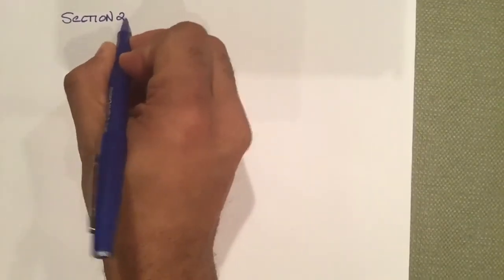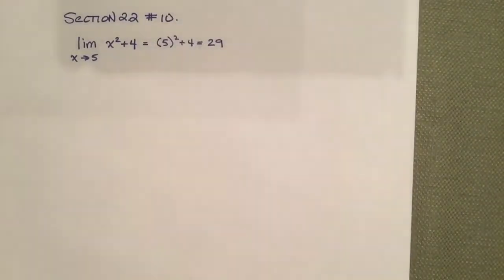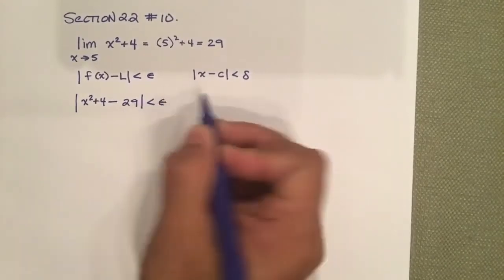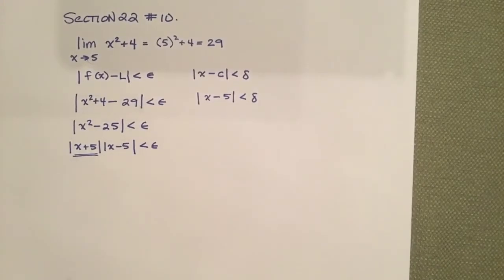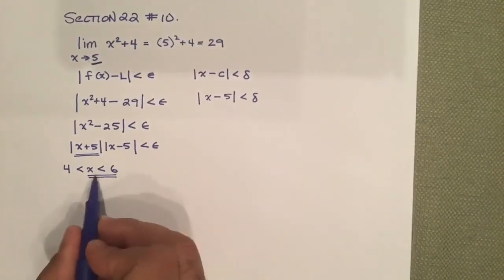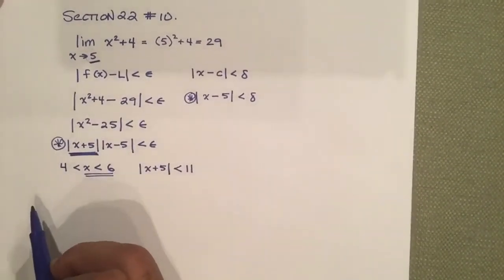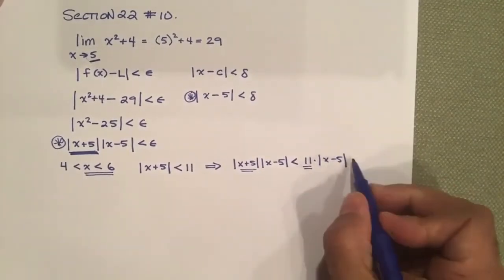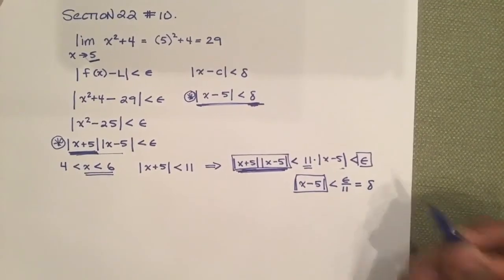191 Section 2.2